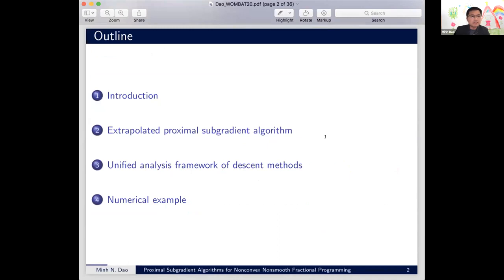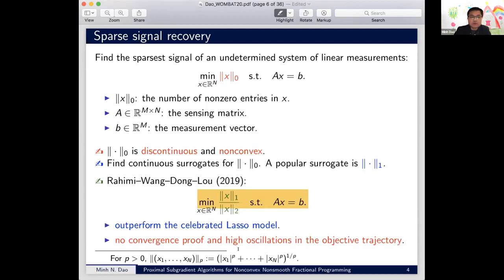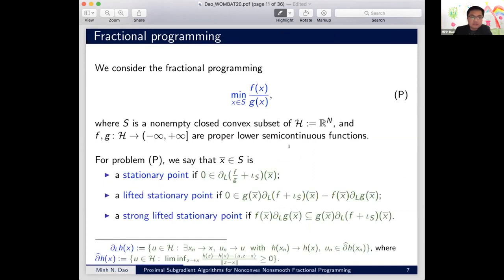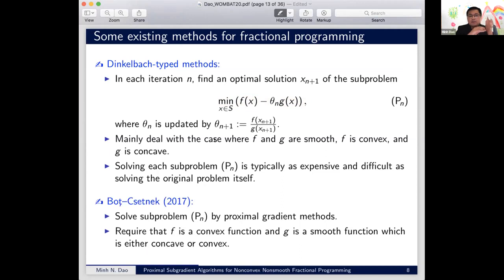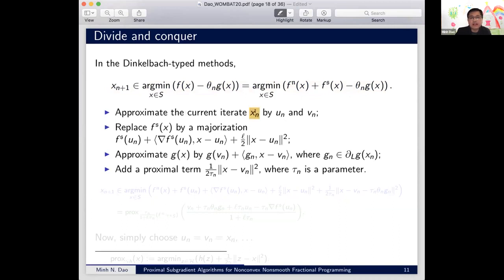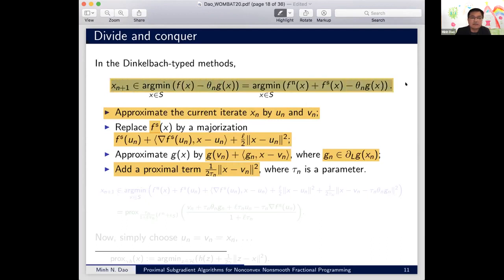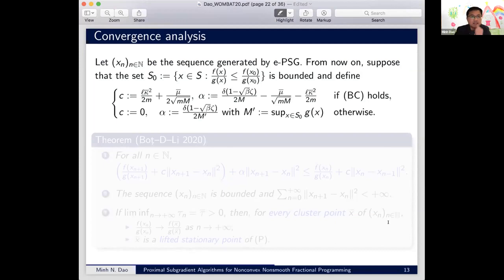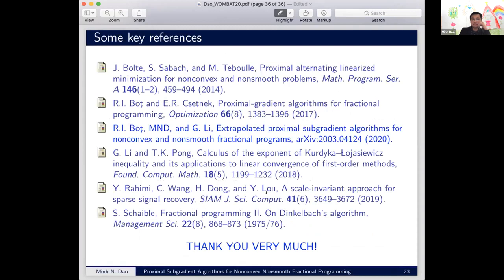Minh Dao: Proximal subgradient algorithms for nonconvex nonsmooth fractional programming